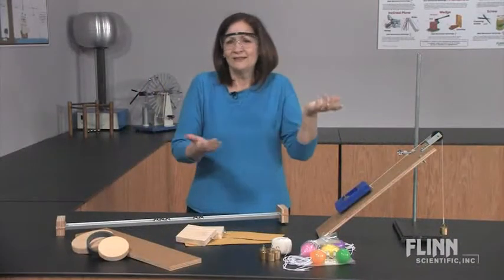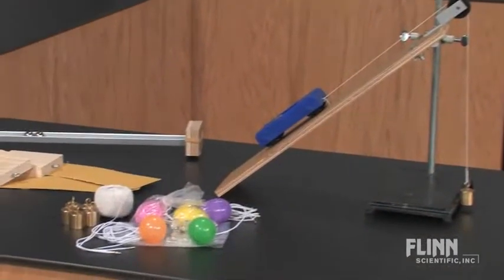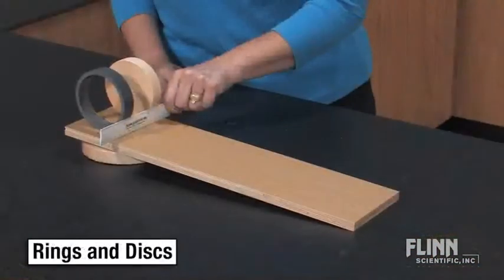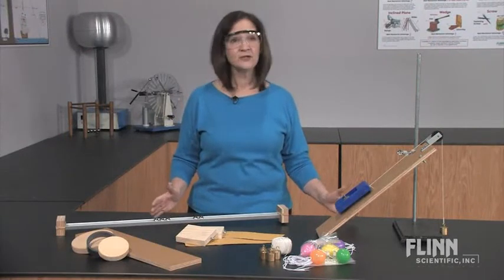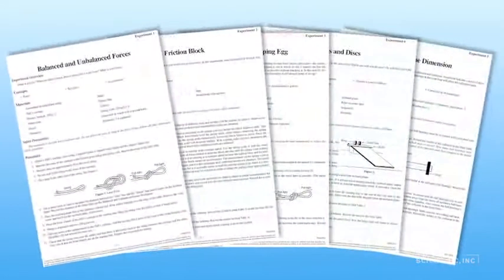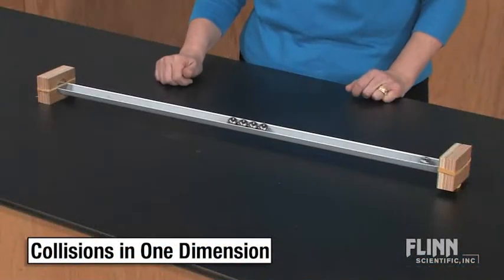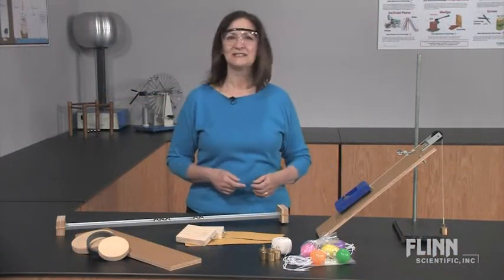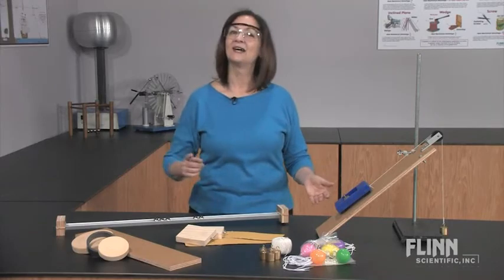About the Force and Motion Lab Kit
This Force and Motion kit offers many different ways of exploring force and motion in the classroom.